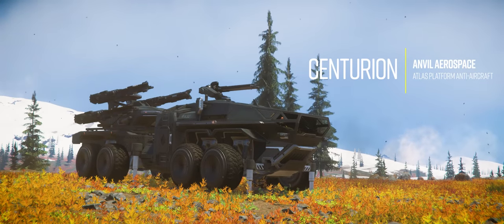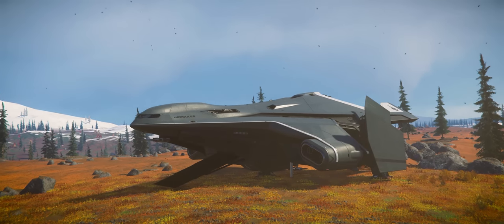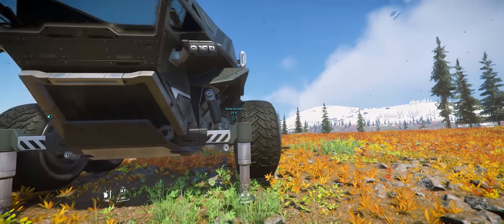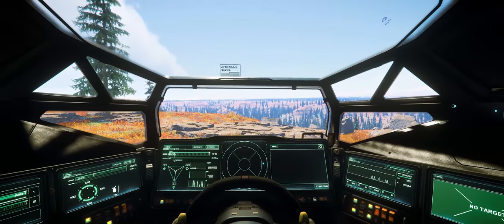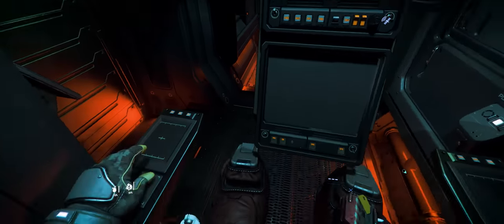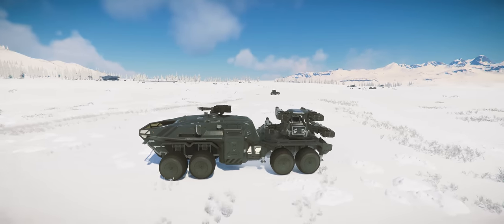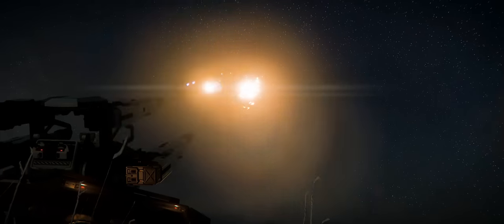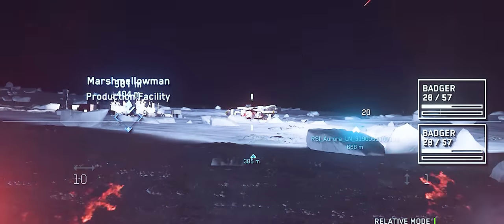Anvil Centurion AA - Fun but Flawed (Star Citizen)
Star Citizen's newest ground vehicle, the Centurion, offers a really fun loadout to pew pew with, but has a major flaw.  I'll take you through the new vehicle both inside and out.

Also, check me out on twitch!

STAR-H2G9-9MN9